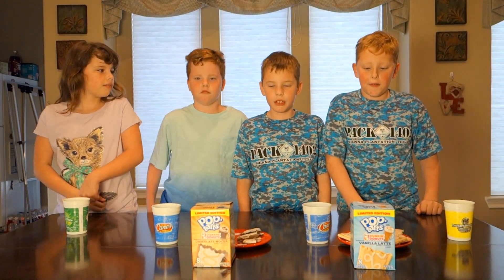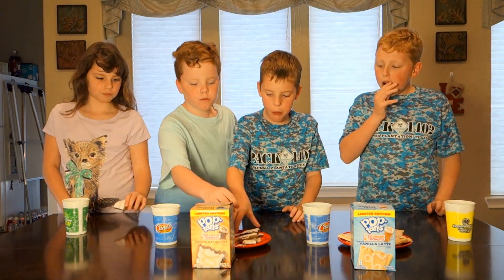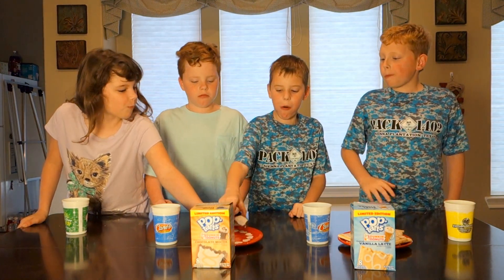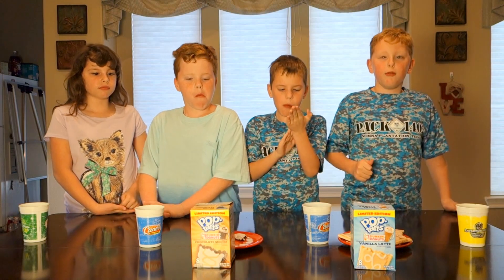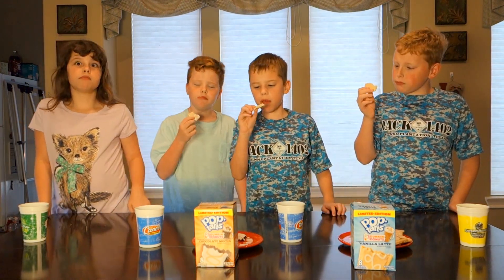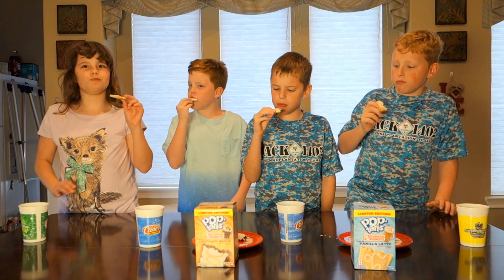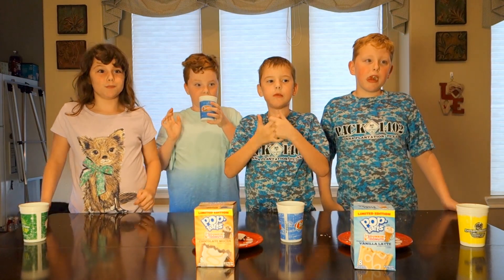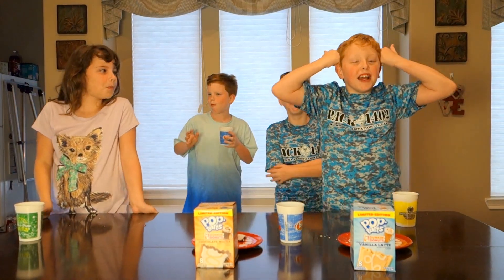Let's Try: New Pop tart flavors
Let's try something new. Pop Tarts has 2 new flavor from Duncan Donuts and as kids have different taste buds than normal. Lets five this one a shot.